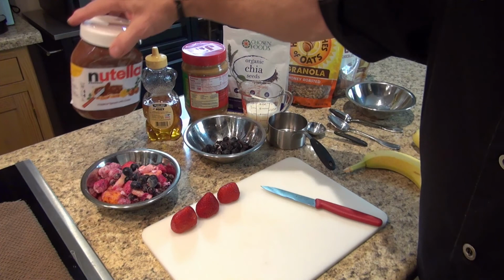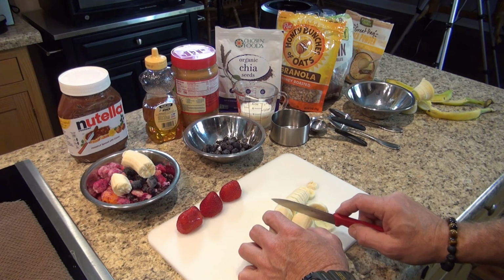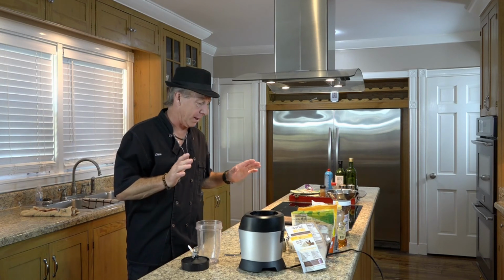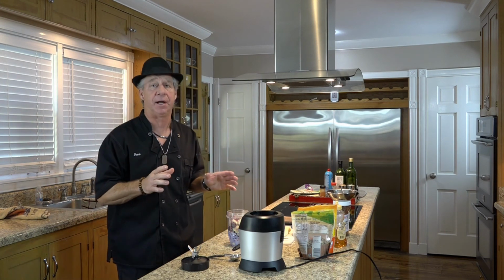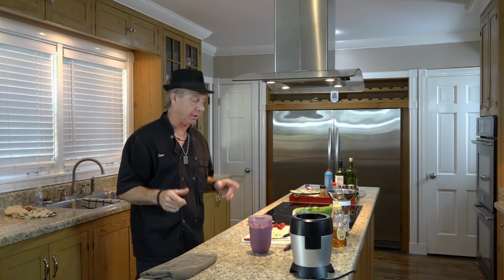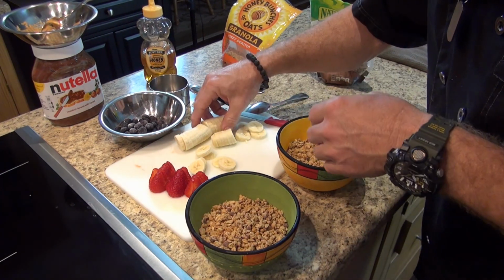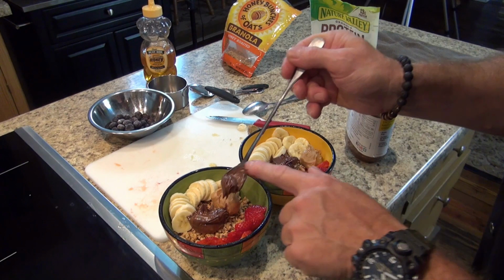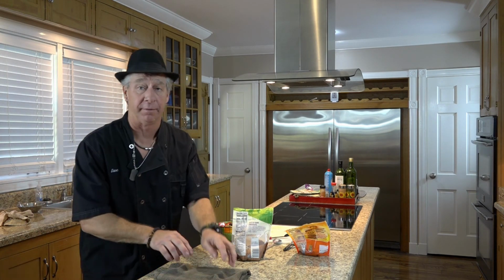Dave's Acai Fruit Bowl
David Thornton shares his Acai Fruit Bowl recipe with the public.  Recipe is taken from Dave's personal cookbook.  This recipe has been made numerous times so it's ready for you to enjoy.  It's "Really Good Stuff".

Acai Bowl

From Brazil with love.  This fruit bowl is delicious.

1 cup frozen fruit mix (Acai, Mango, Devils Fruit, Pineapple)
2 fresh bananas
3-5 fresh strawberries
1/2 cup frozen or fresh blueberries
1 cup milk (Dairy, Coconut, Almond, etc.)
1 tablespoon Chia Seeds
1 tablespoon MACA Powder
granola
honey
peanut butter
Nutella
maple syrup

Blend frozen fruit, one half of a banana, half of the blueberries, Chia seeds, MACA powder and milk into a smoothie.  Divide the smoothie between two chilled bowls then cover the smoothie with a good layer of granola.  Place sliced banana and sliced strawberries around the edge of the bowls then put a scoop of Nutella and a scoop of honey peanut butter in the center.  Now pour the rest of the blueberries on top of it all.  Drizzle with honey or syrup then enjoy.